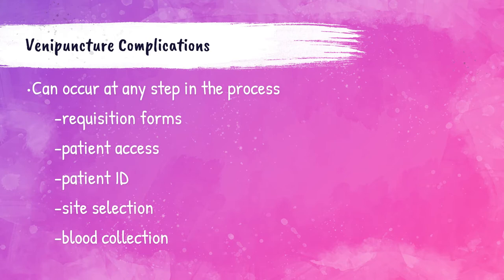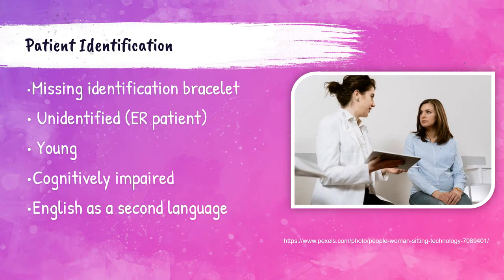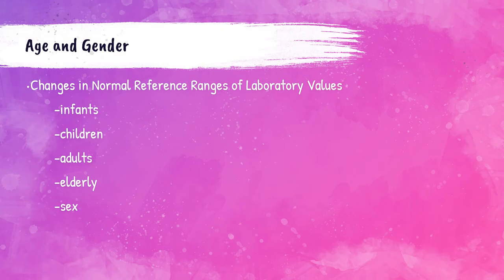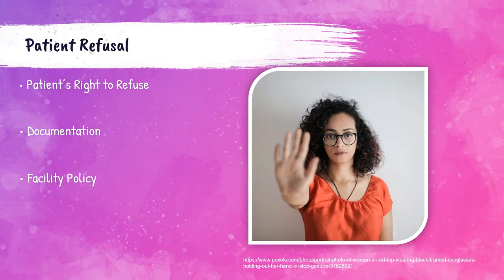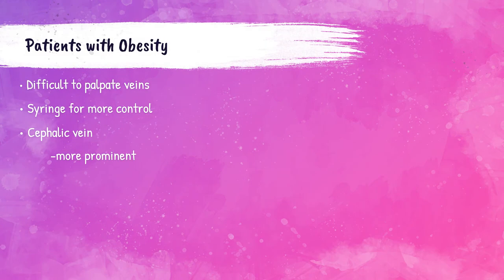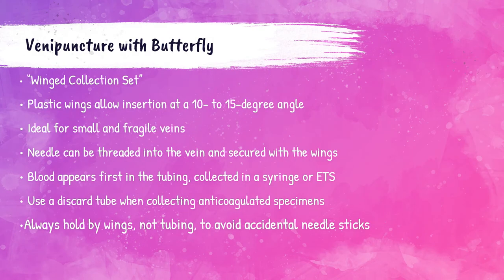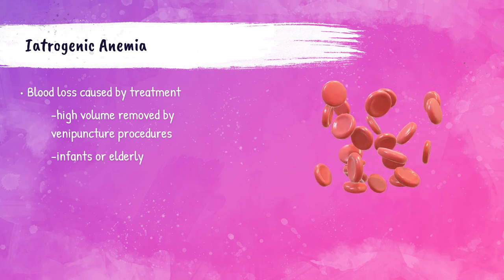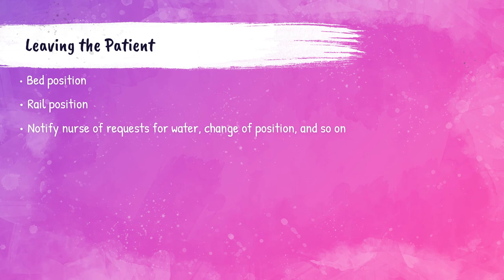Venipuncture Complications-Phlebotomy Lecture Series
An informative video on the complications that can occur while performing the venipuncture procedure. Aimed at the educational instruction of Phlebotomy, Medical Laboratory Technicians, or Medical Laboratory Scientist students.

Lecture slides from Chapter 9 of The Phlebotomy Textbook, 4th Edition by Susan King Strasinger and Marjorie Schaub Di Lorenzo. ISBN-13: 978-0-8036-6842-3. We highly recommend the purchasing of this textbook.